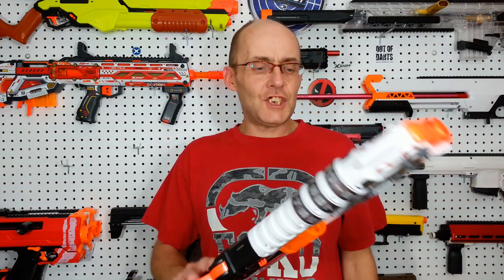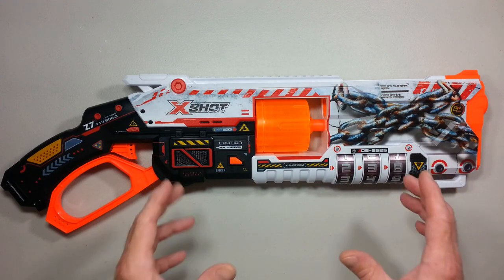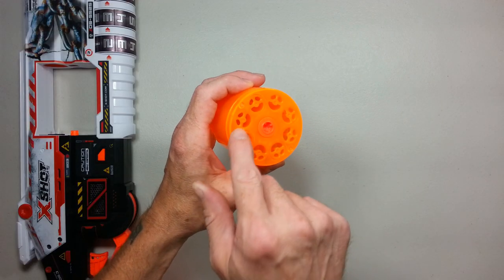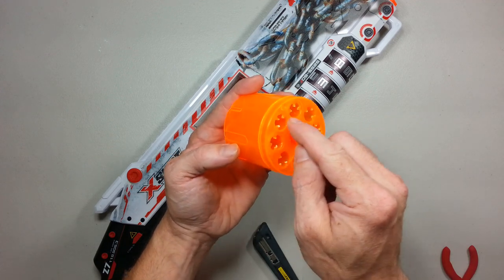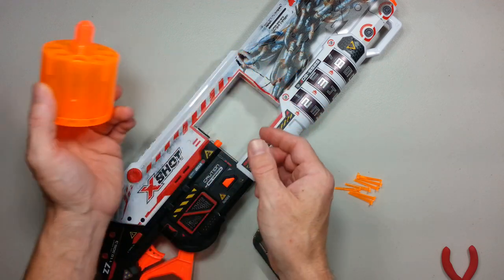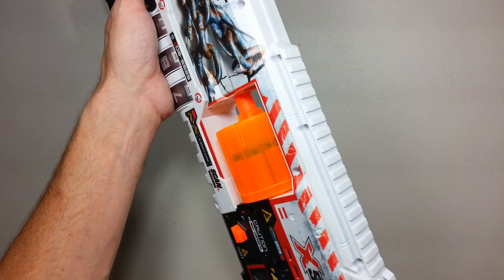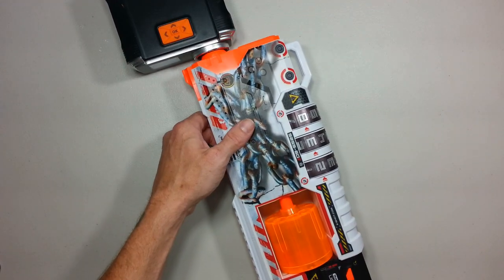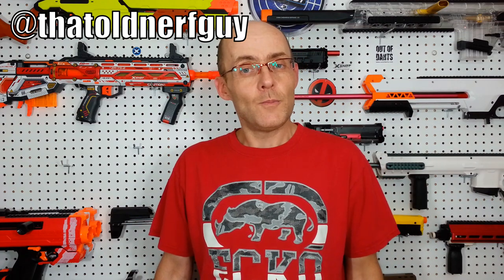X-Shot Skins Lock Blaster Half Dart Mod : Quick & Easy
the X-Shot Skins Lock Blaster was an Overall AWESOME Blaster with a good accuracy and 81 FPS average... now let's make it even BETTER